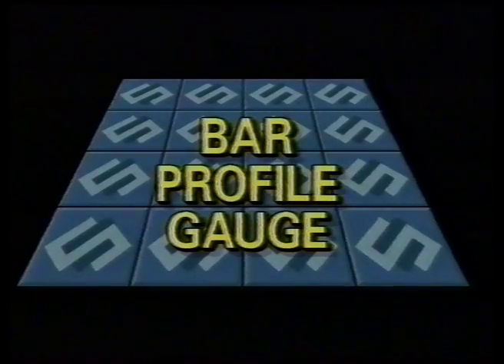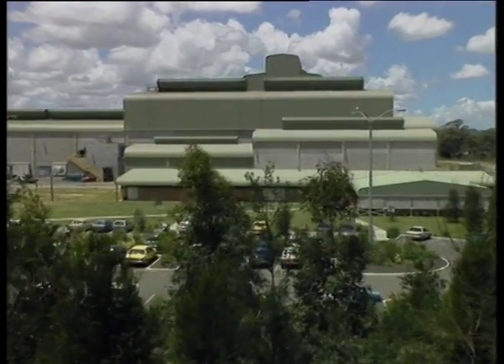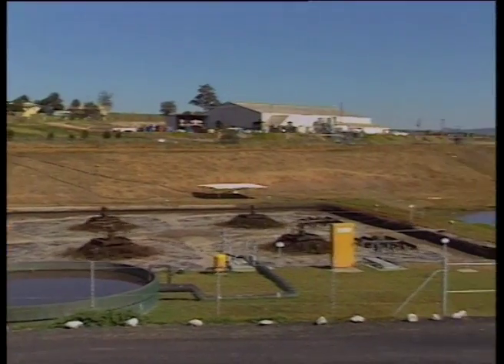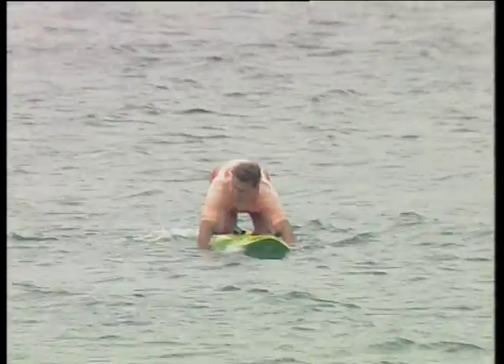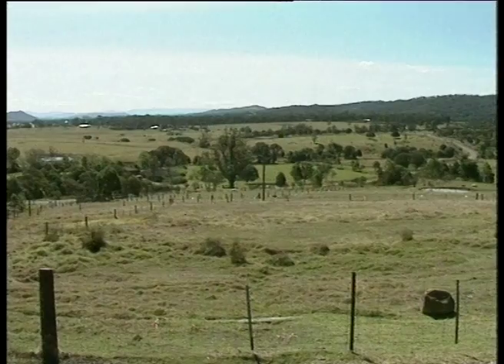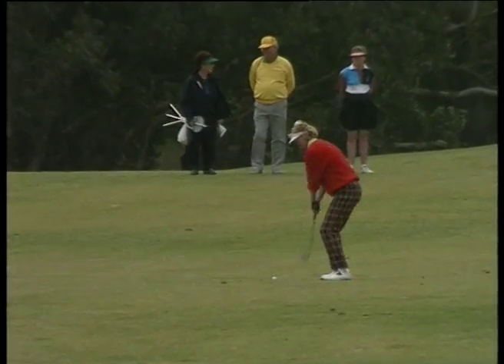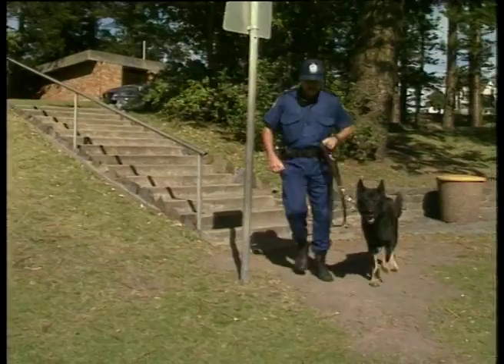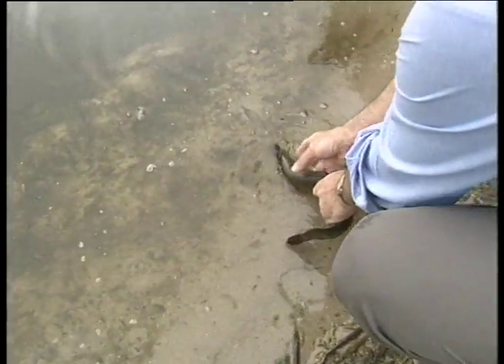19B 13 News item NBN Television September 1995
This News item went to air on NBN Television in 1995.